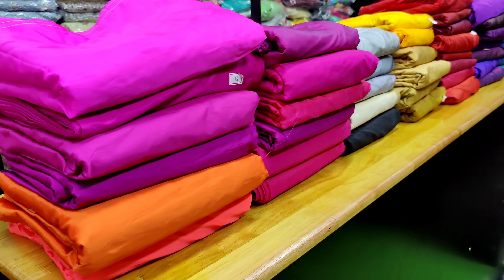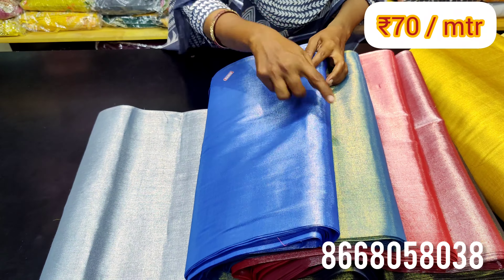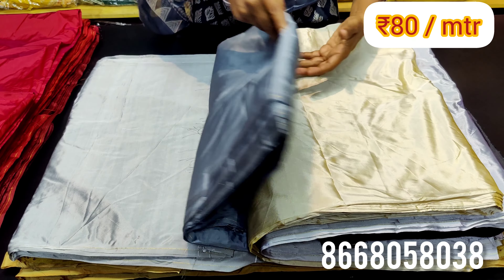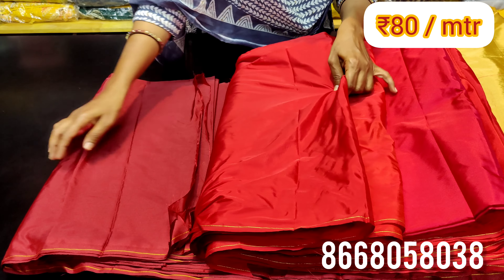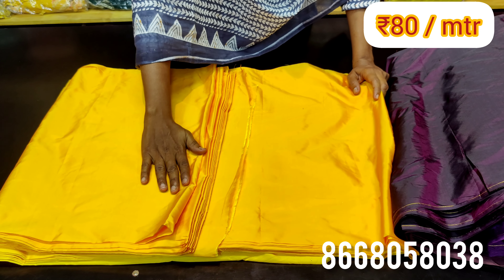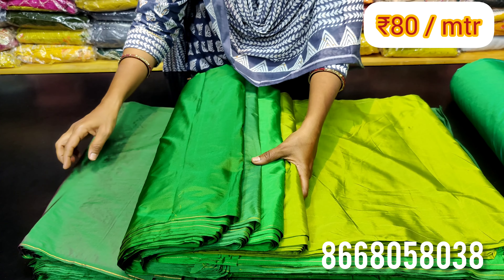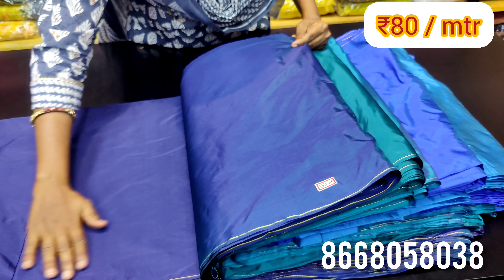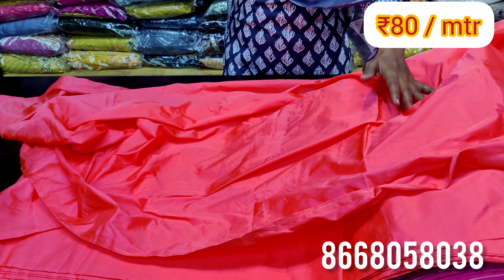👌Running material starts from ₹70 l Wholesale🤩 @m3fashioncoimbatore922#silkcotton#wholesale#blouse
M3 fashion
73,SIR SHANMUGAM ROAD
RS PURAM
COIMBATORE-641002